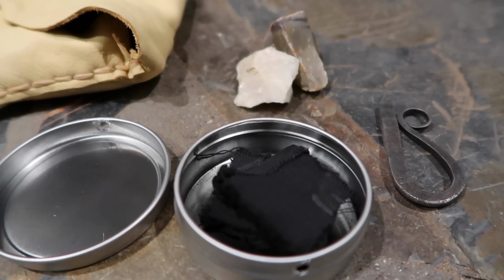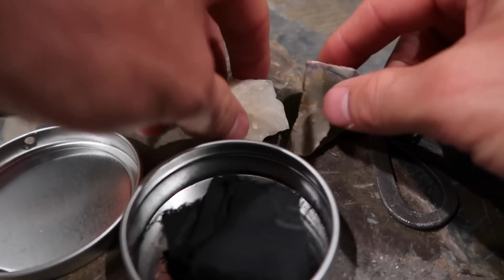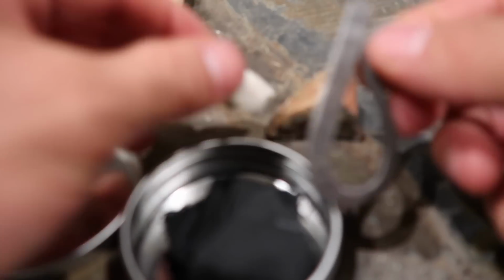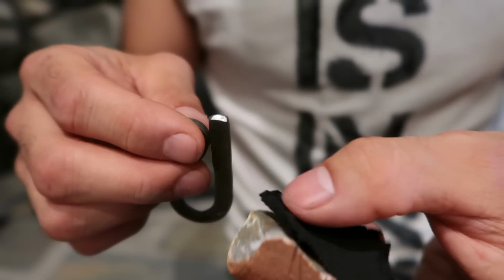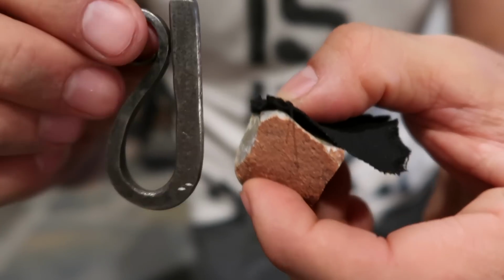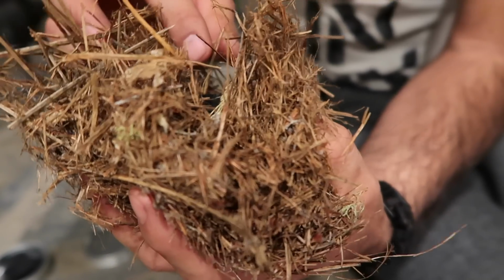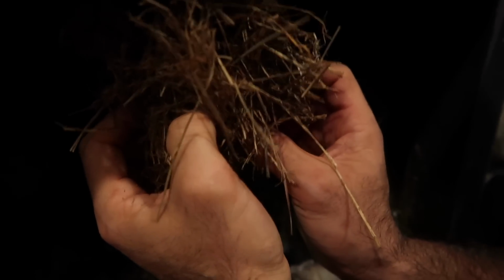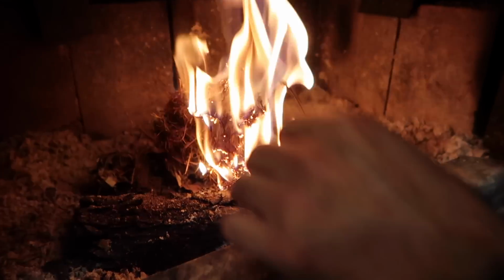How To Start a Fire using Flint & Steel. Best Fire Starting Method?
This video was a response to our Giveaway video, in which we are giving away 3 flint & steel sets and Mora knives. It contains  demonstration and description of how to start a fire with flint & steel...our preferred method of fire starting. Is it the best method and why?